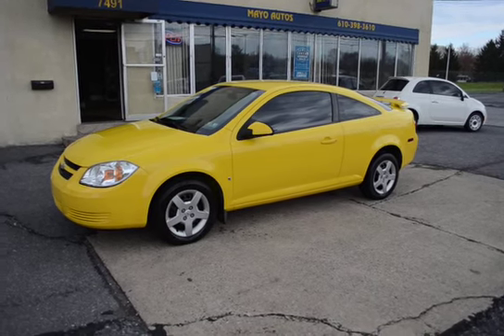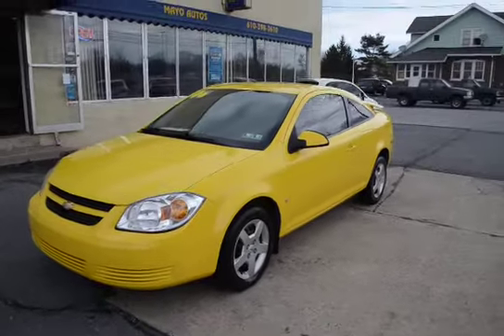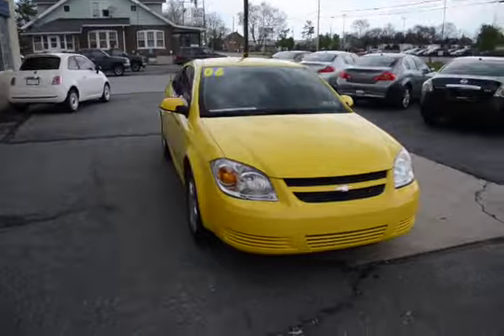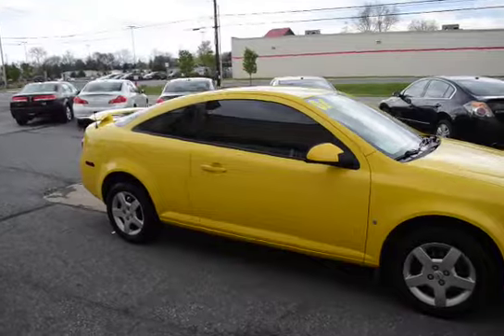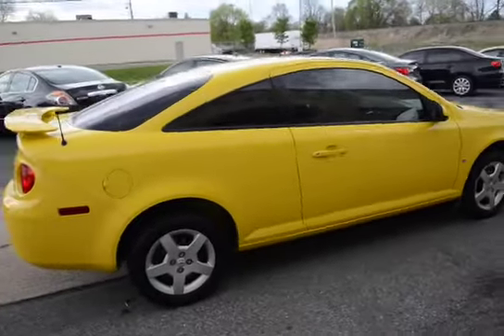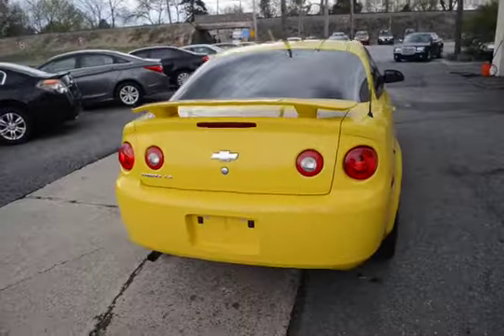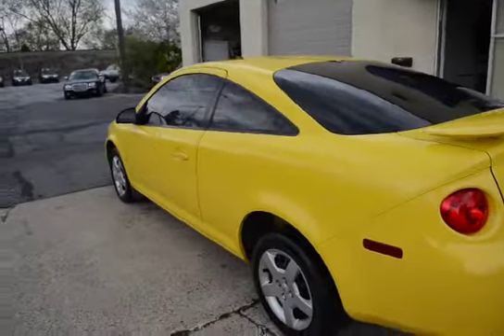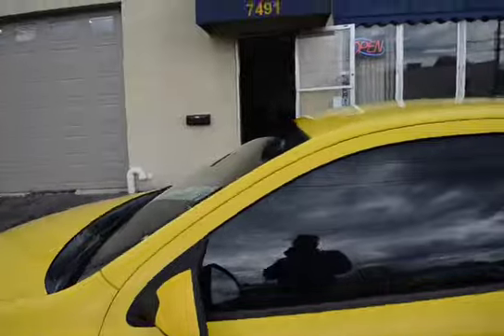p14000a 2006 Chevy cobalt Mayo Autos